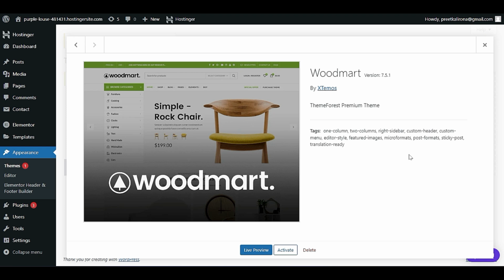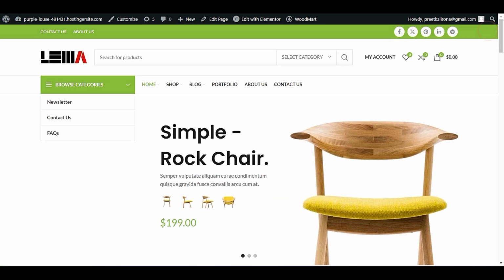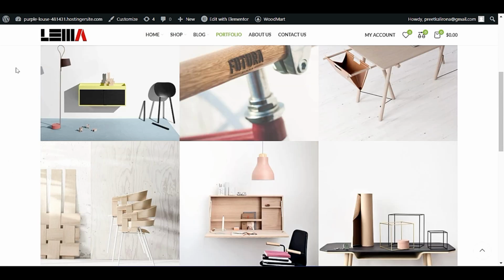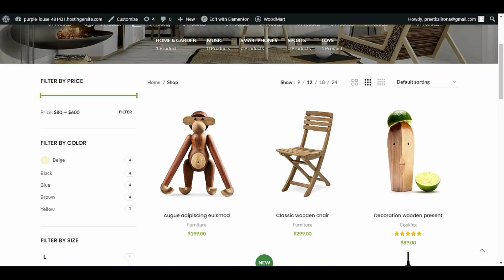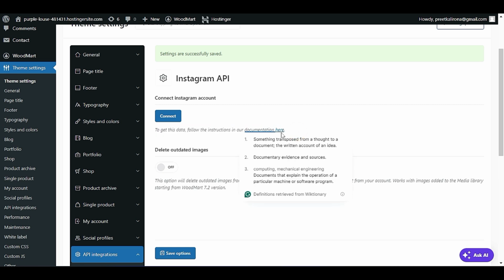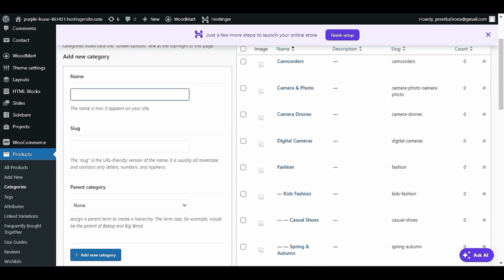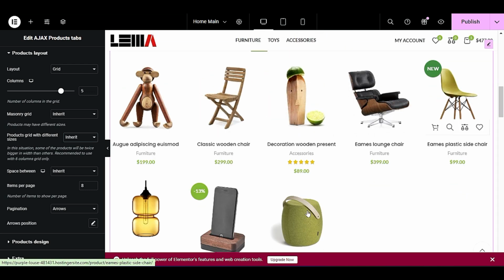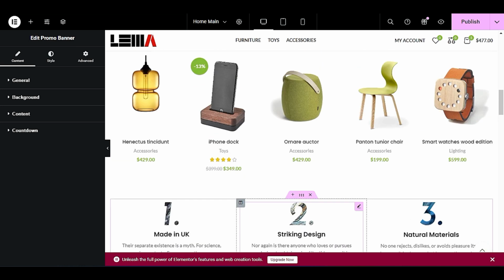WoodMart Theme Tutorial & Customization – Step-by-Step WordPress Guide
Learn how to install, set up, and customize the WoodMart WordPress theme step by step. In this complete WoodMart Theme Tutorial, you'll learn how to configure WoodMart, import demo content, customize the header, homepage, footer, typography, and WooCommerce product pages.

Whether you're building a WooCommerce store from scratch or customizing an existing WordPress website, this WoodMart theme tutorial walks you through the essential setup and customization process from beginning to end.

In this WoodMart customization tutorial, you'll learn how to install the theme correctly, activate the child theme, select the builder, install the required plugins, import demo content, explore WoodMart Theme Settings, customize the Header Builder, customize your homepage, configure the footer and typography, and set up your single product page.

This tutorial is suitable for beginners and WordPress users who want to learn how to customize the WoodMart theme and build a professional WooCommerce website.

00:00 Getting Started with WoodMart
00:38 WoodMart Theme Installation and Activation
01:42 Child Theme and Builder Selection
02:47 Installing Required Plugins
03:54 Importing Demo Content
07:47 Exploring WoodMart Theme Settings
11:07 Customizing the Header Builder
23:48 Front Page Customization
41:34 Footer and Typography Settings
1:18:00 Single Product Page Configuration

### Need Help With WoodMart?

Need help installing, setting up, or customizing the WoodMart WordPress theme?

We provide affordable WoodMart setup and customization services for businesses, startups, and WooCommerce stores.

📖 Read blog post about must have plugins for woodmart